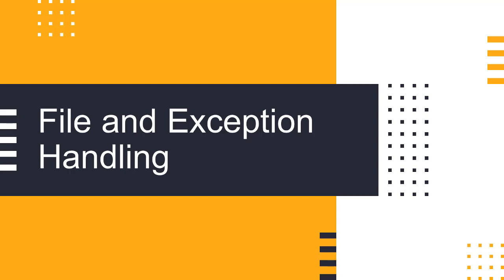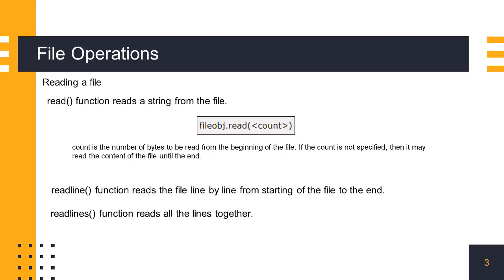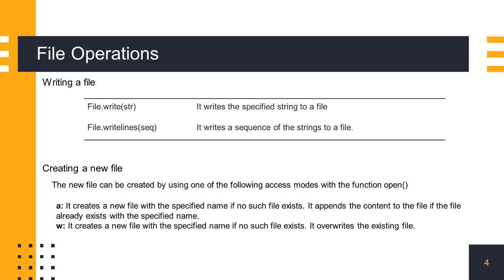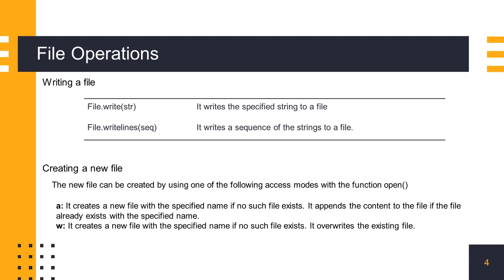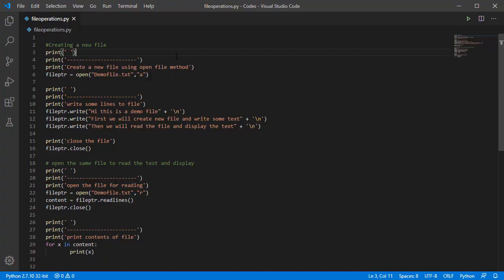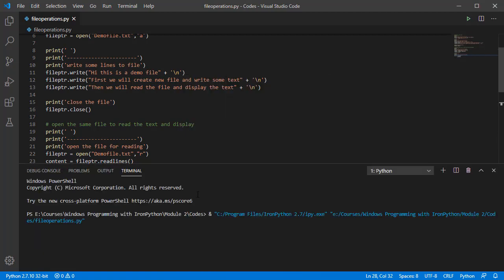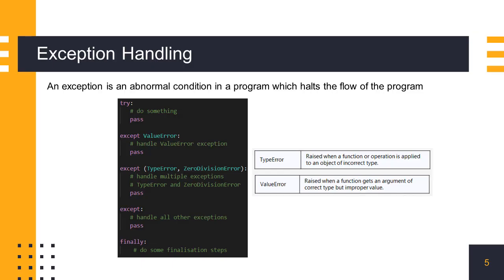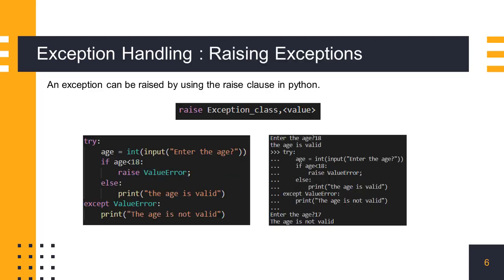Python File and Exception Handling